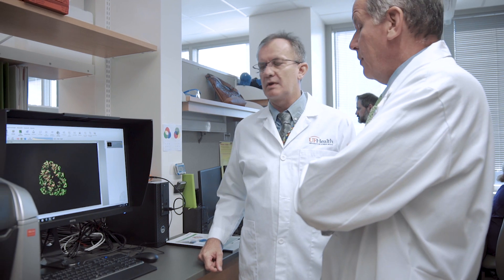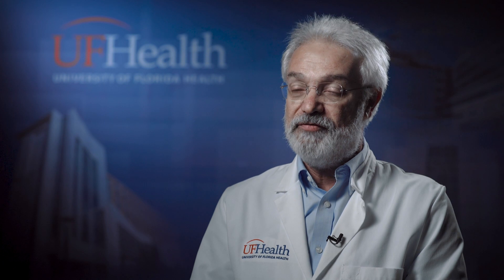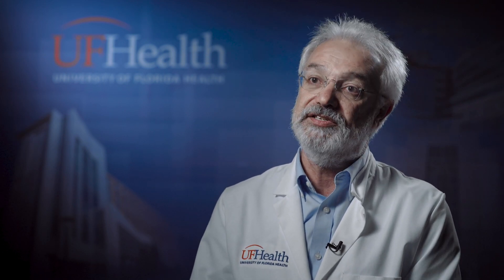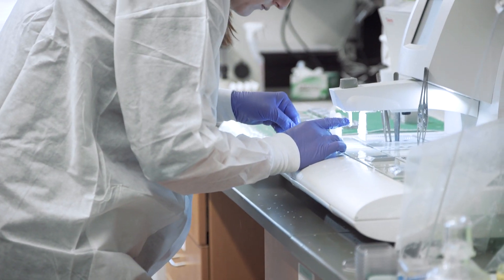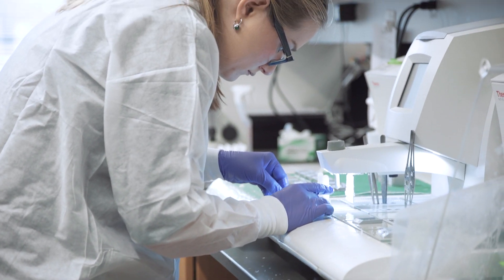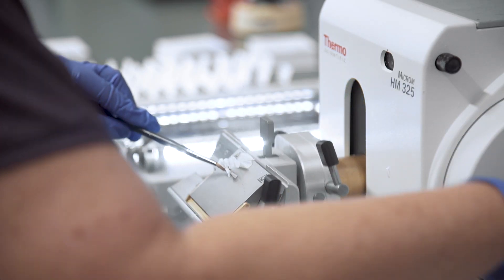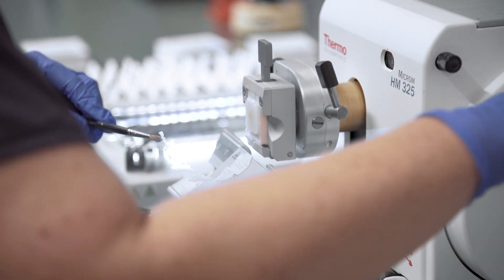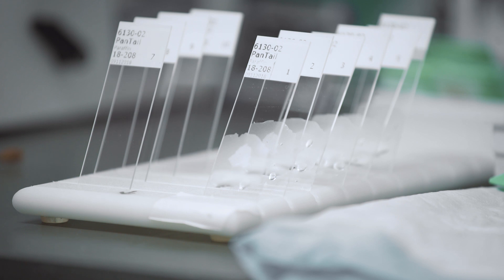Mapping the human body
UF Health team will help create a 3-D cellular map of the human body to gain insight into disease.